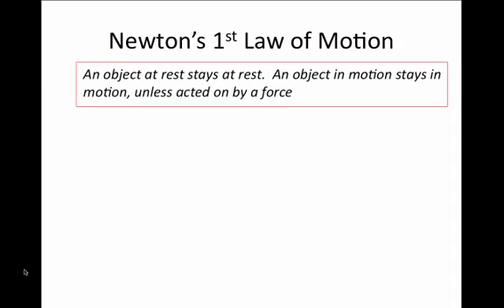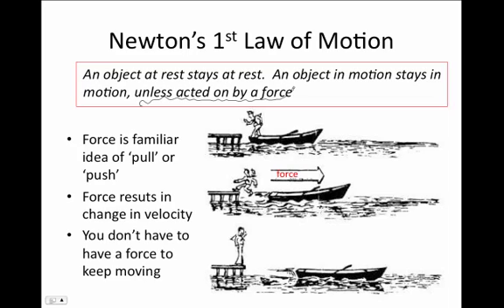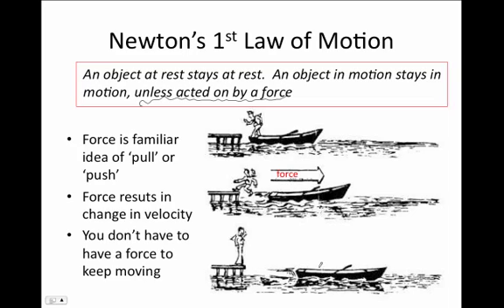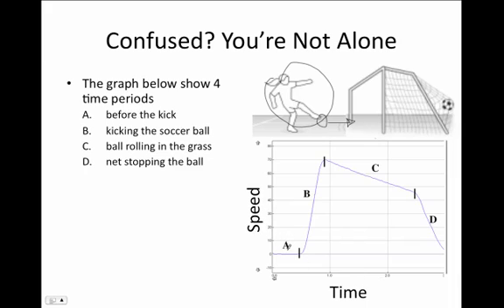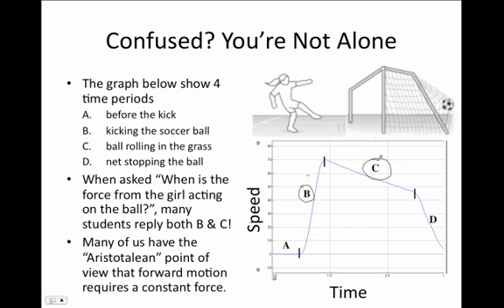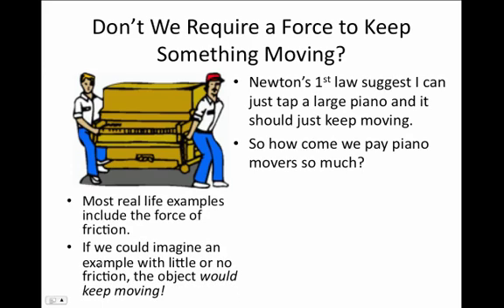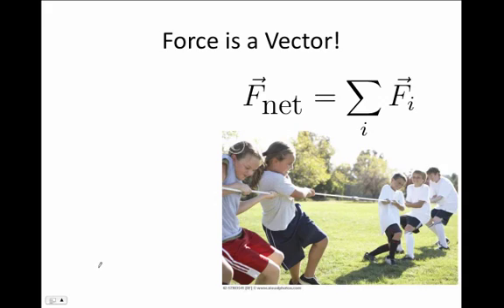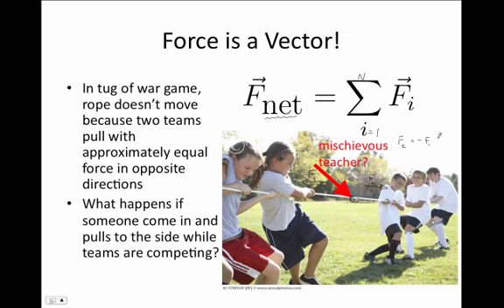Forces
1. Newton's 1st Law